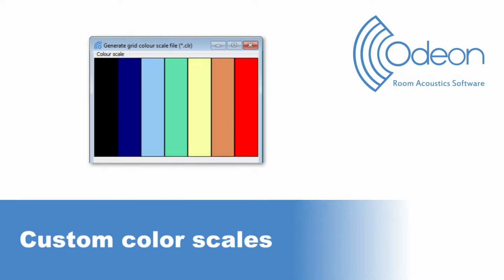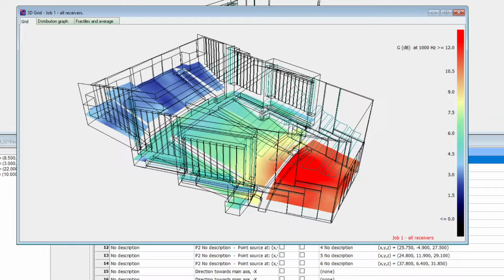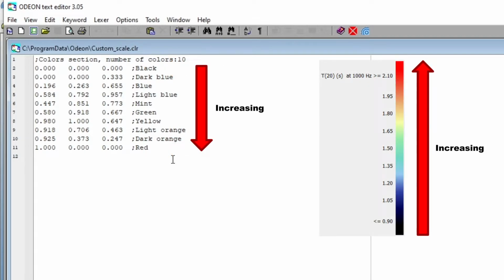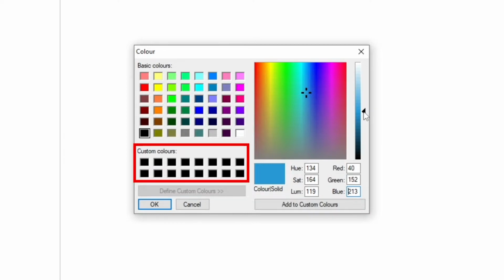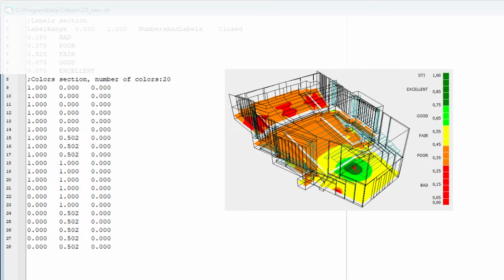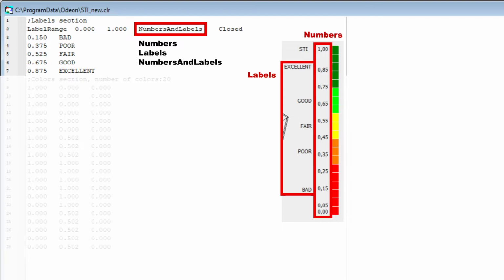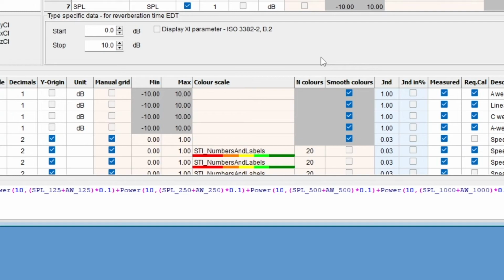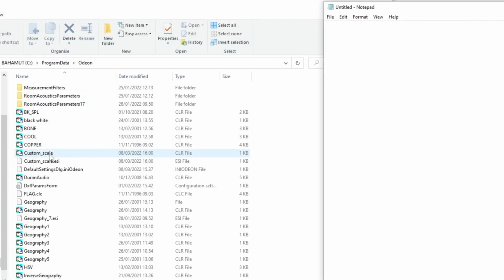How to make custom colour scales - ODEON Tutorial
0:00 Intro
0:29 Generating color scales
1:24 Format of the color scale file
2:14 Inserting color codes
3:14 Saving and selecting the scale
3:53 Scales for contour maps
4:29 Defining labels
5:48 Smooth colours
6:26 Finding the color scale files
7:02 Outro